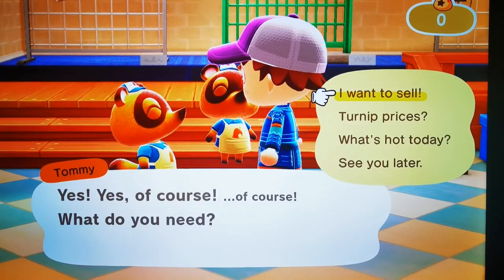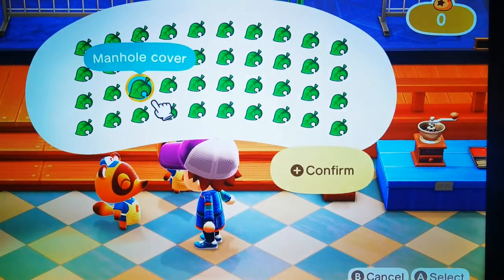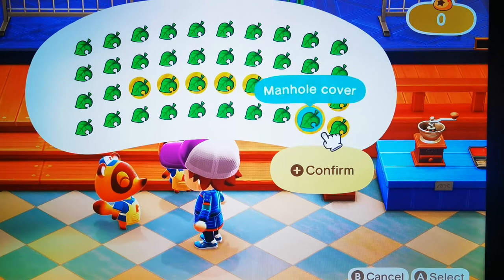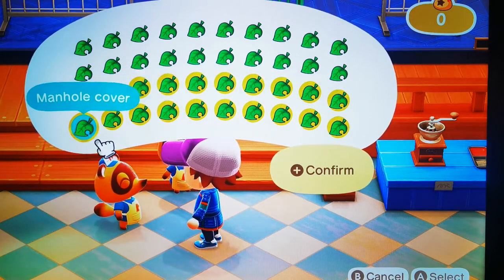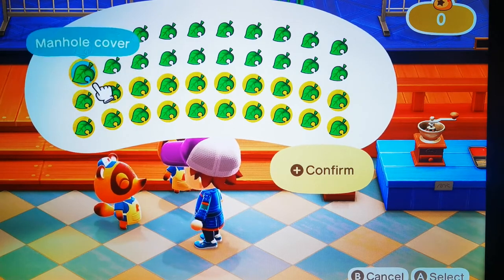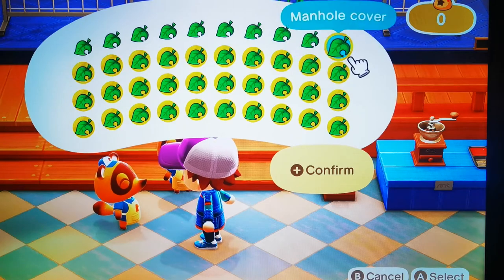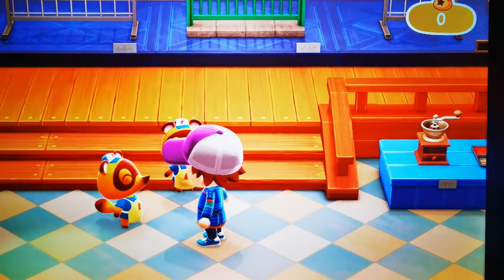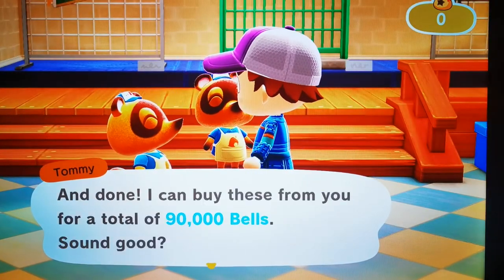How Many Bells for Full Pocket of Manhole covers, animal crossing